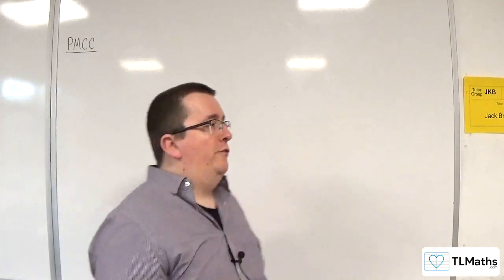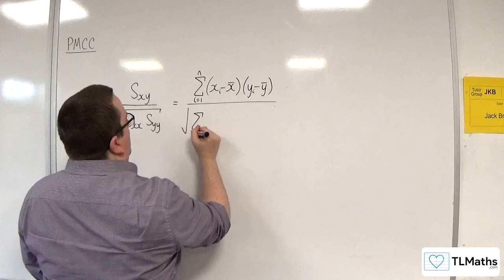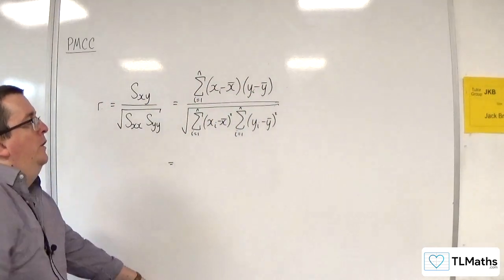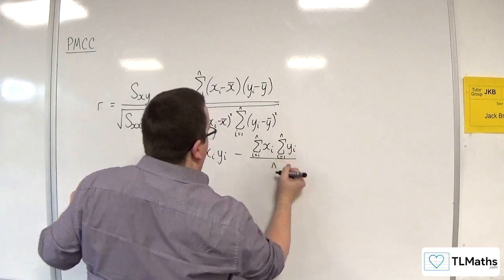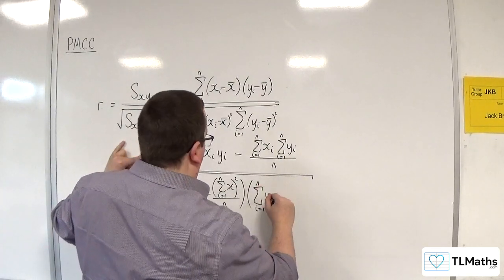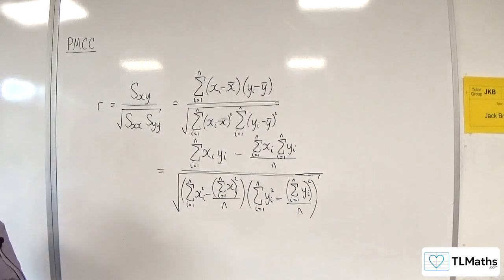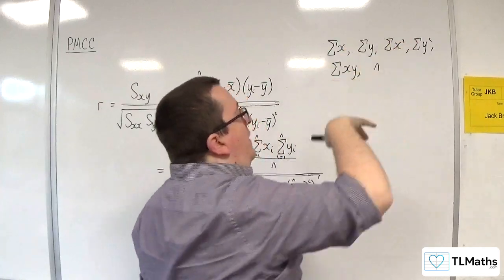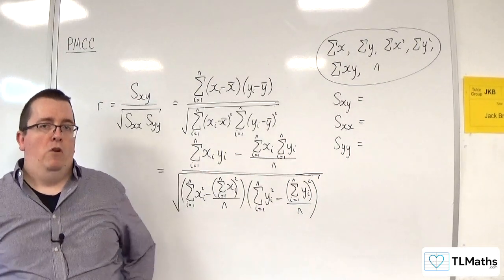OCR MEI Statistics Minor A: PMCC: 12 Formulae for PMCC